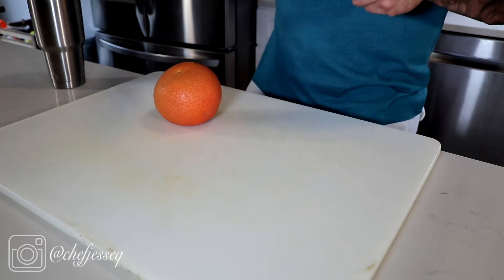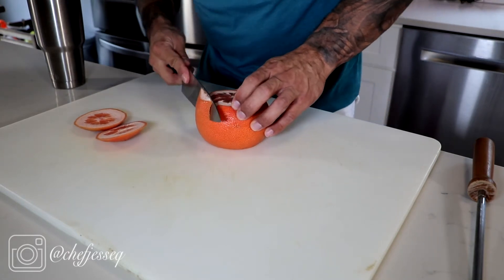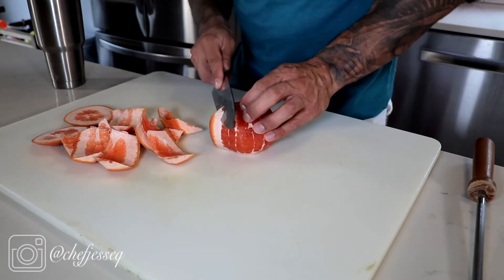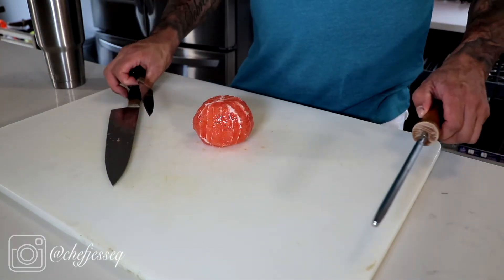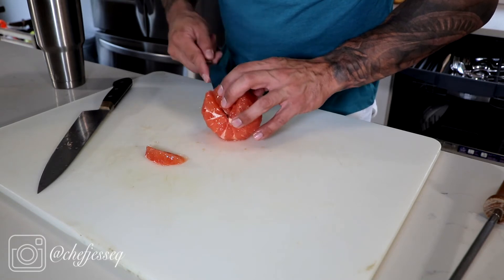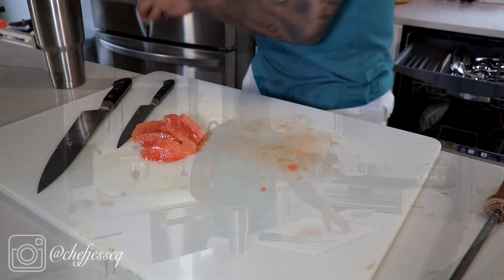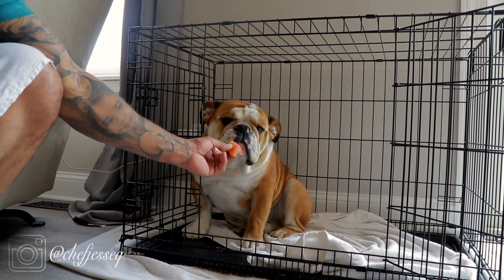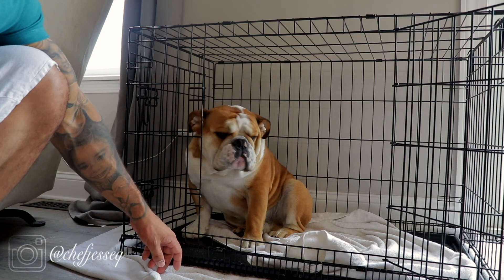How To Peel A Grapefruit Chef Jesse Cooking Tips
Its that time again, another tip. This one is super easy but can come in handy to save money. I show you how to peel a grapefruit and get the segments out. Hope you enjoy, new tips every tuesdays.

Instagram chefjesseq
twitter chefjesseq